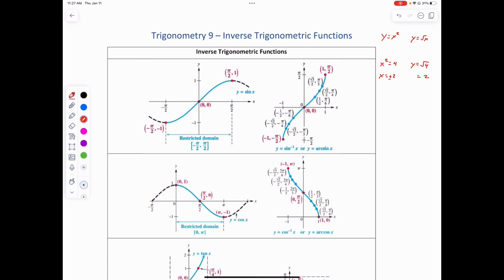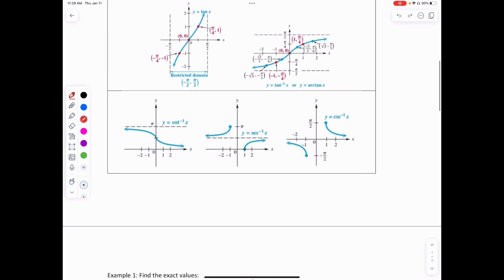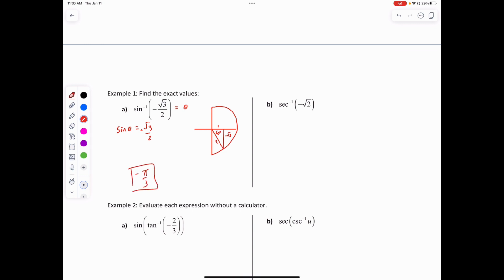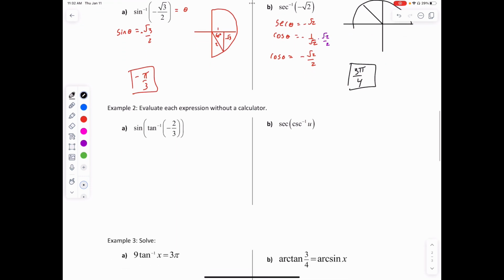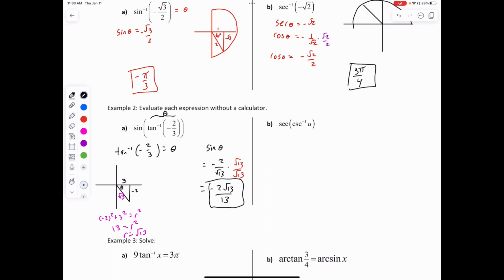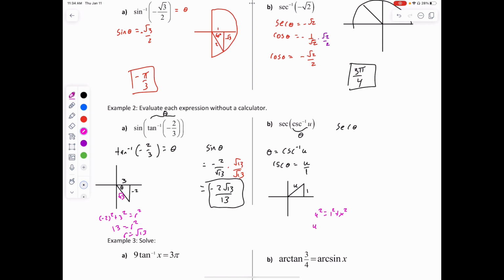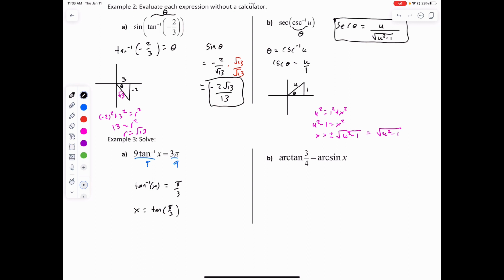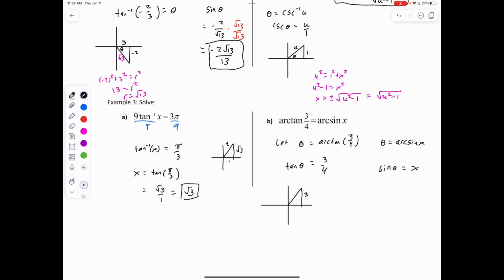Trigonometry 9: Inverse Trigonometric Functions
In this video, we are discussing inverse trigonometric functions, their graphs and ranges, and using this concept to evaluate expressions and solve equations.
0:00 Introduction
0:09 Inverse Trigonometric Functions
3:00 Example 1A
4:32 Example 1B
5:27 Example 2A
7:14 Example 2B
9:22 Example 3A
10:12 Example 3B